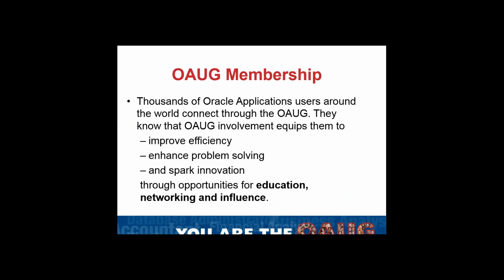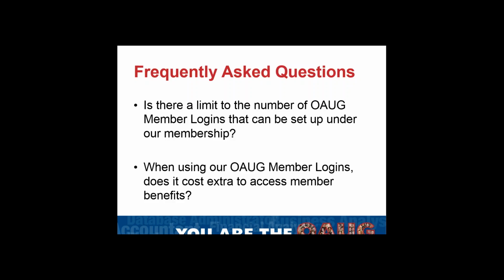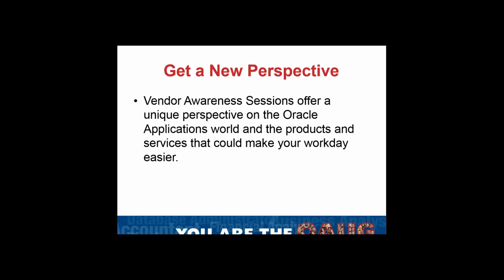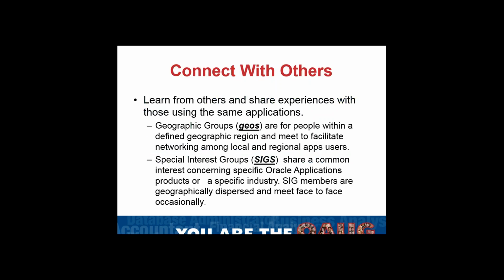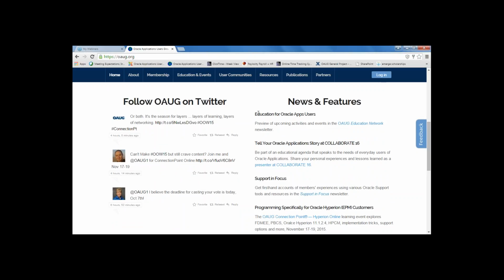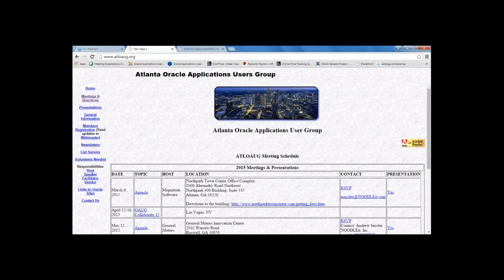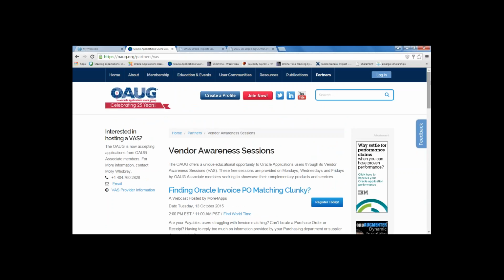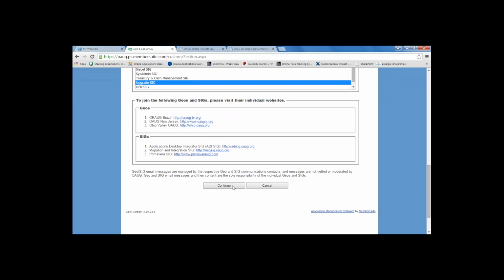OAUG Orientation October 2015